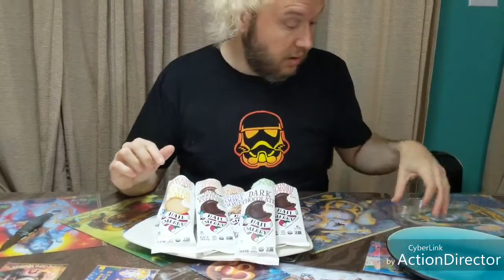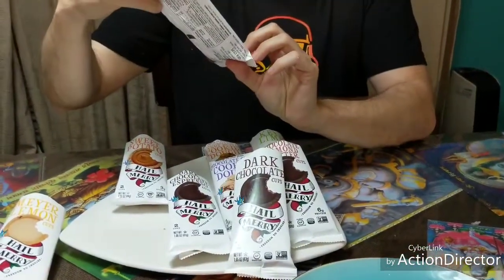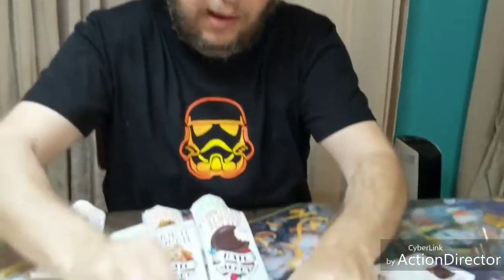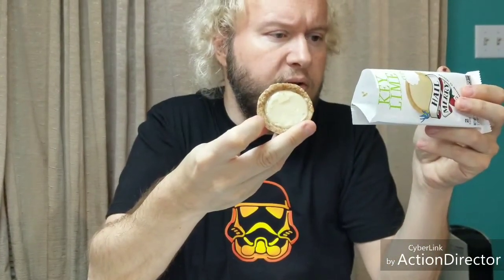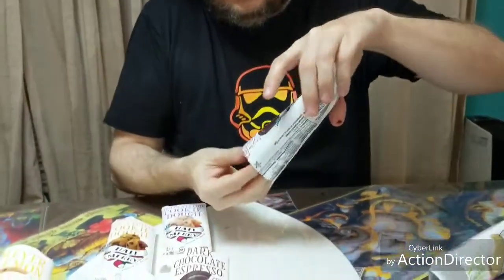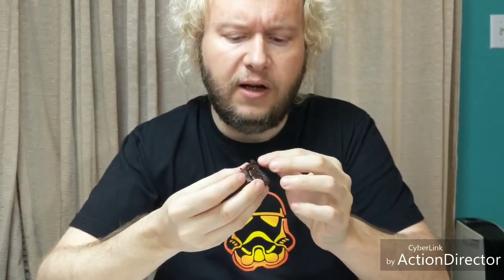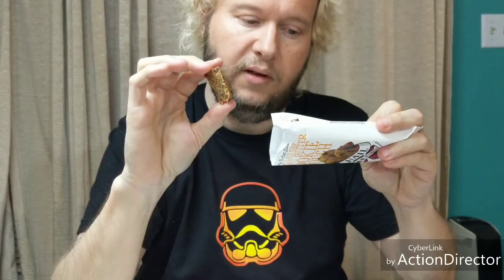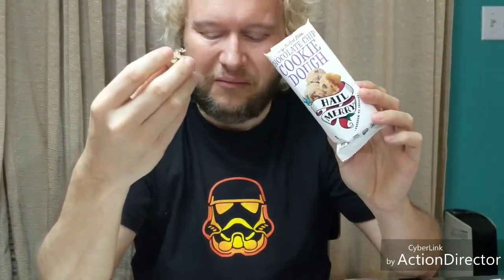Hail Merry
Unwrapping taste test of  hail Mary treats